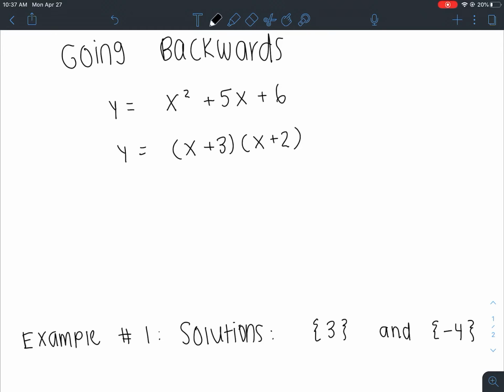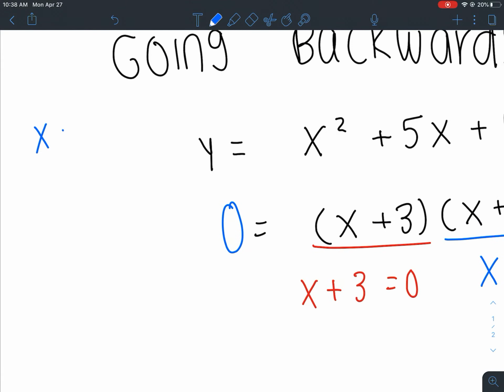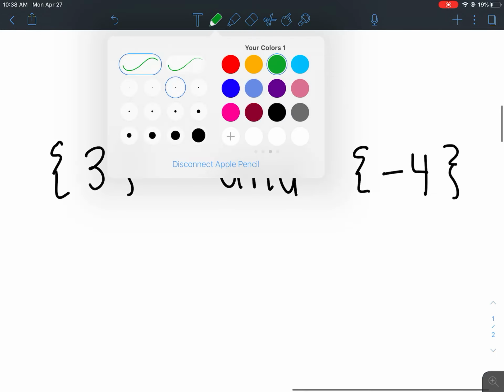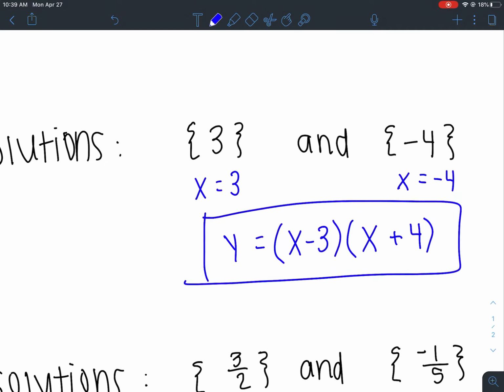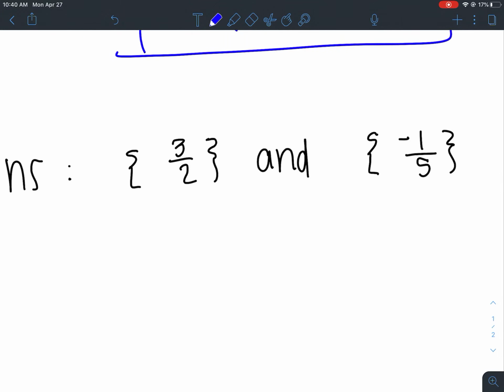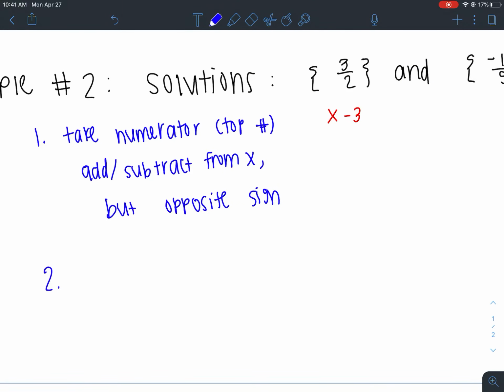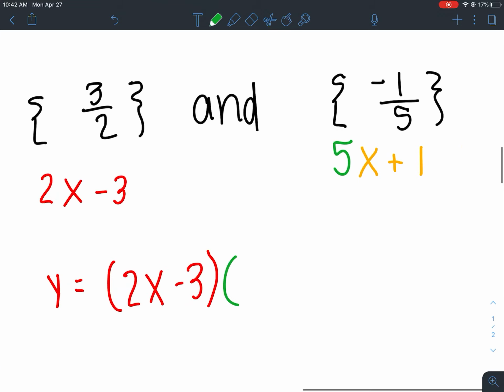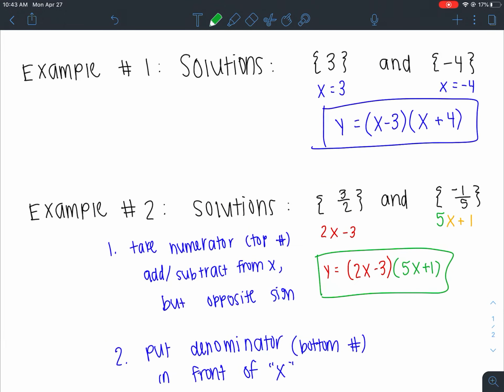Writing Factored Form from its Solutions